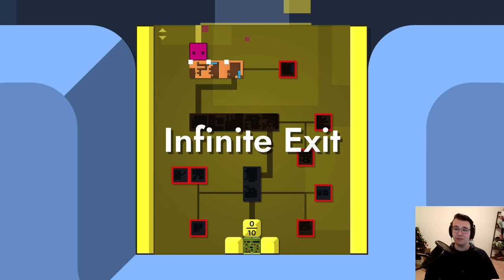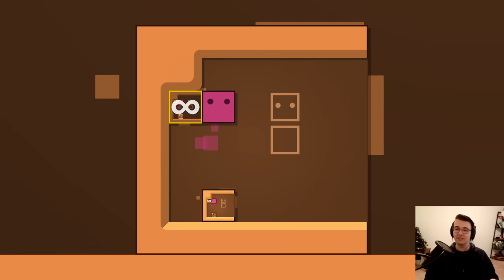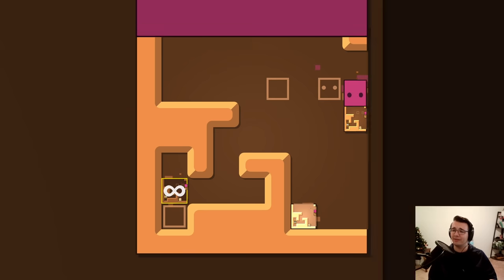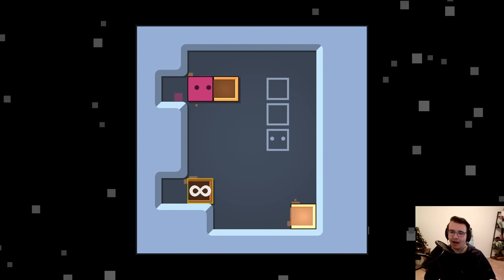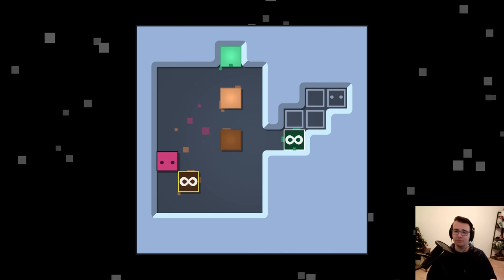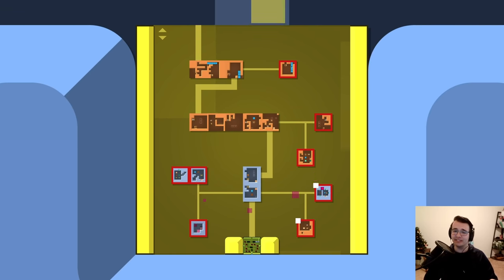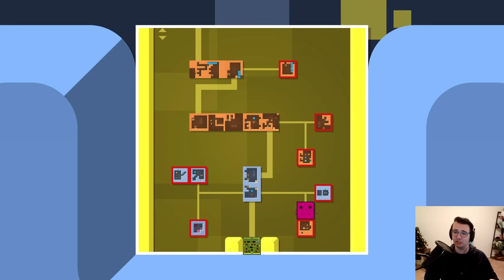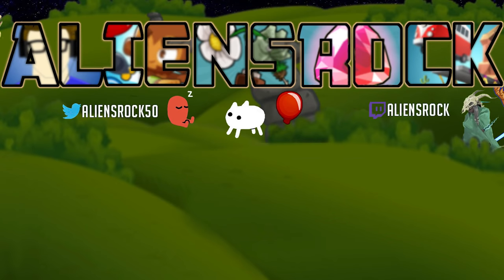You Must Create A Paradox To Solve This Puzzle! - Patrick's Parabox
Patrick's Parabox Part 12 - Infinite Exit. This is the world we've all been waiting for. The paradox has been sitting here this entire time, waiting to be used. Now it can finally get its chance.